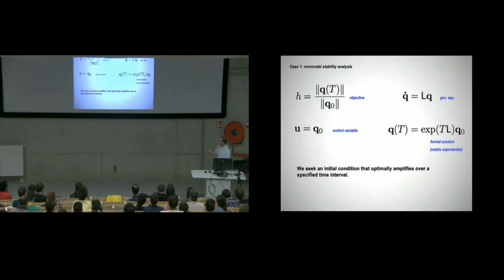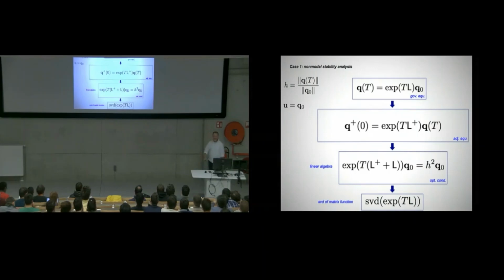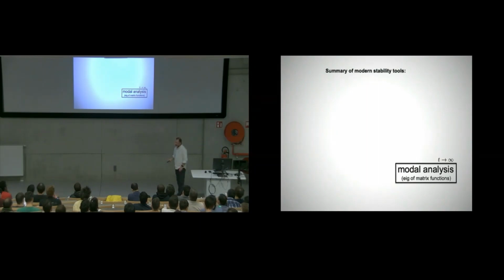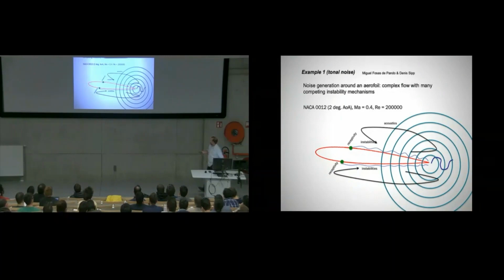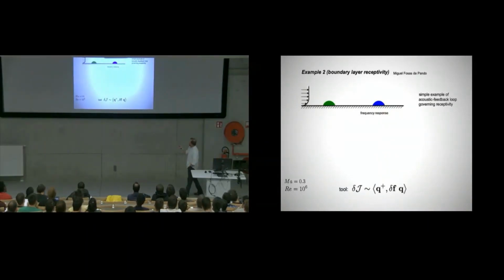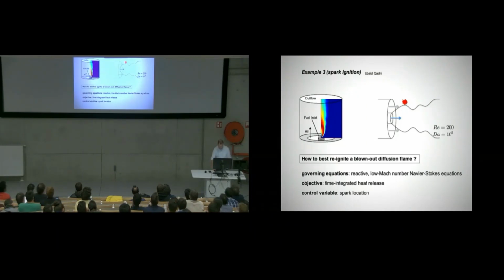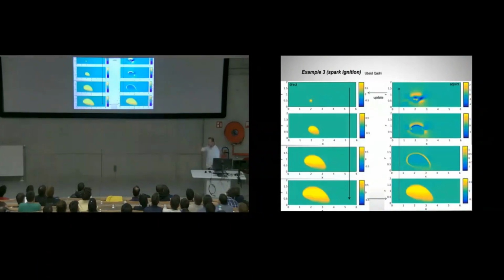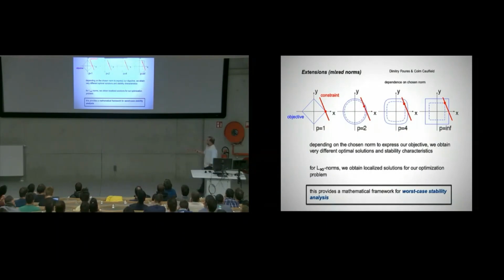Modern Tools for the Stability Analysis of Fluid Flows (Prof. Peter J. Schmid) – Part 3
This lecture was given by Prof. Peter J. Schmid, Imperial College London, UK in the framework of the von Karman Lecture Series on Machine Learning for Fluid Mechanics organized by the von Karman Institute and the Université libre de Bruxelles in February 2020. Hydrodynamic stability theory has played a central role in the development of theoretical fluid mechanics. It has developed a great many mathematical and computational tools to probe the behavior of perturbation about a steady or quasi-steady flow state and has formed the foundation for subsequent research fields, such as flow control. Starting in the beginning to determine the large-time stability of generic configurations, it has matured into a sophisticated set of tools applicable to largescale systems and multi-scale simulations. During this process, many fundamental assumptions and limitations of early stability theory have been (and will continue to be) challenged and abandoned. They will be replaced by a general and flexible numerical platform based on complex optimization, fast solvers and parallel algorithms. In this manner and form, modern hydrodynamic stability theory will assert its central position in the quantitative analysis of complex fluid systems.